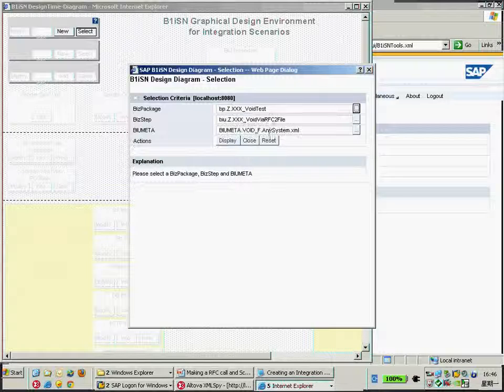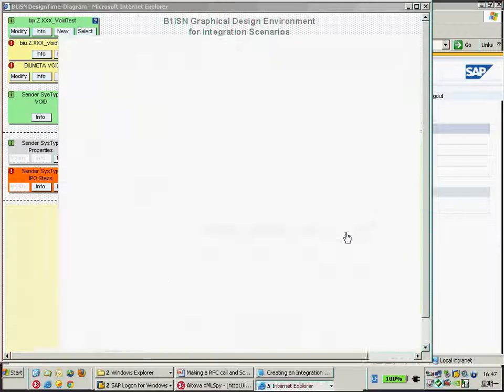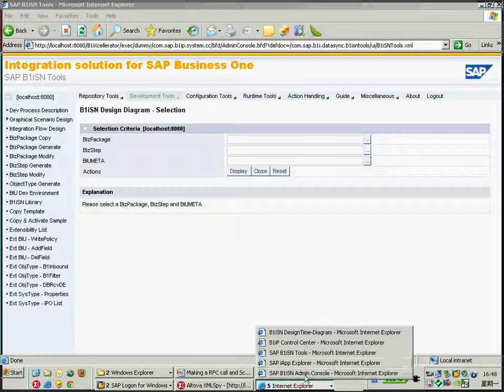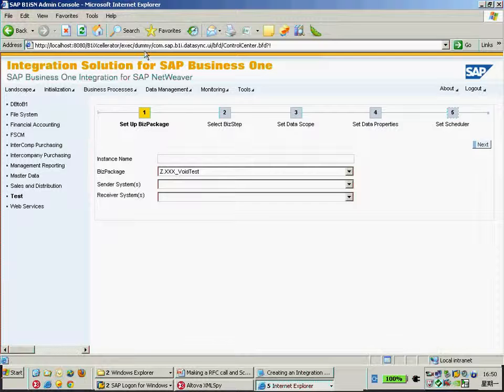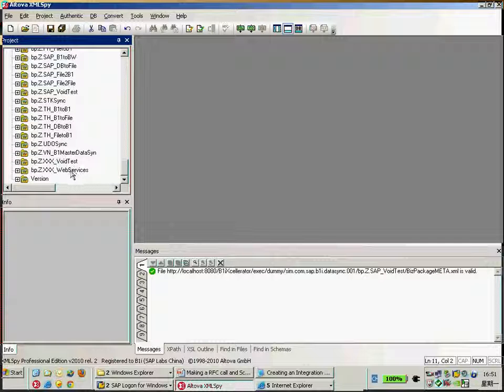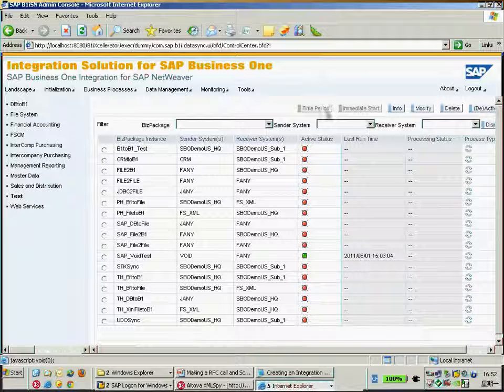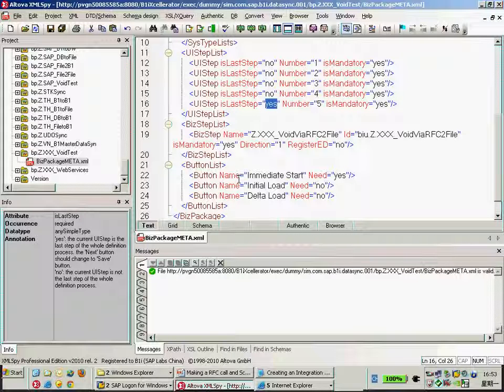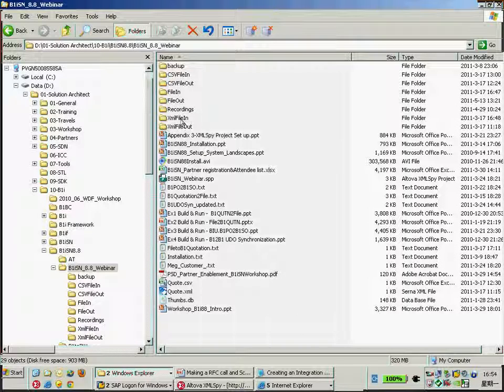SAP ABAP Part 2-Creating an Integration Scenario Run by Scheduler